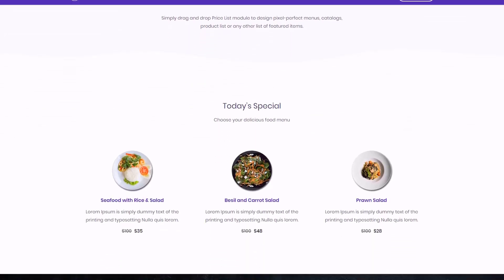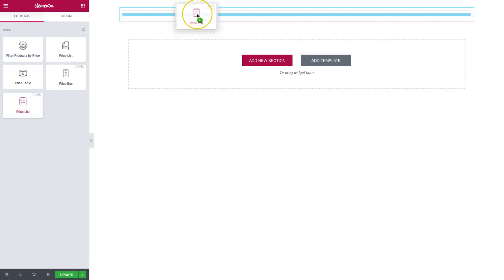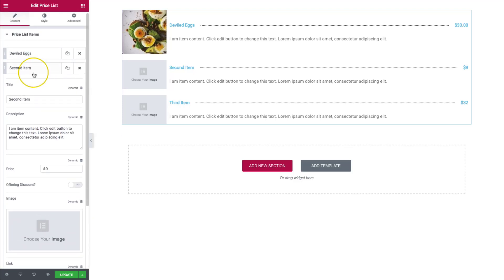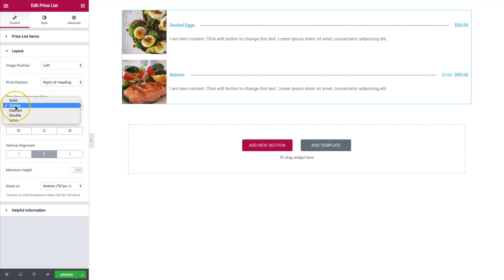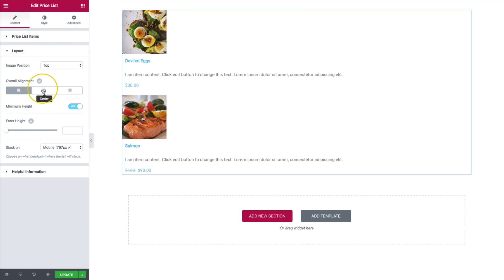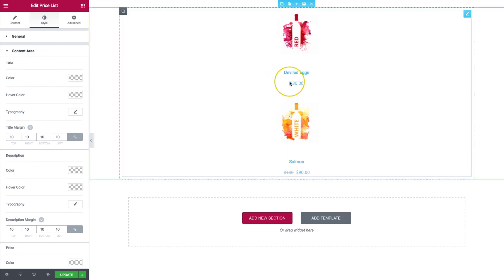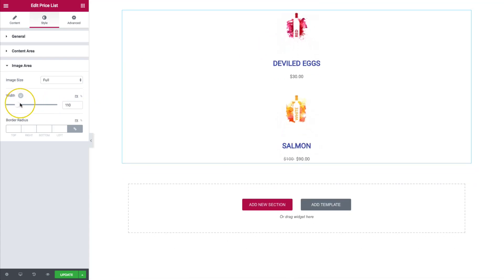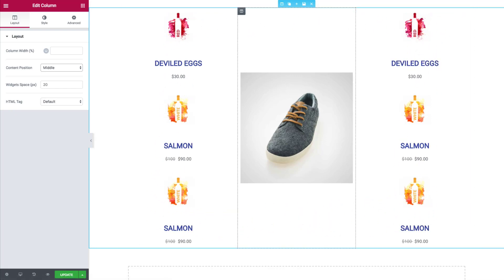Elementor Widgets - Price List for Elementor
Price List - In this video, we will guide you how to use this widget in Elementor.

Do you have a restaurant, salon, or any business that you want to show your pricing using your website? Price List Widget for Elementor is what you need.

In this video, we'll show you how, with just a few clicks, you can automatically design pixel-perfect menus, catalogues, product lists, and more that will match any business style. The price List widget also gives your items that peculiar look that will attract your customers. This addon will present your website visually in the most mouth-watering way. More than texts, using the Price list widget, you can customize each item and set your heading, description, images, and link.

Now that you know about the Price List widget for Elementor let us now proceed with how your website would look like after.

This video will detail how Price List Widget will transform your dull and plain website into a detailed and organized one. This widget takes care of every detail, including the layout, size, and spacing. The price List widget sets the colors the way it will complement your chosen design. Prepare yourself to see a brochure and labels put together on a website. This widget will blow your mind.

It is a powerful widget that every businessman/woman would use for their business.

This addon is a designer's dream. Watch this video to get started!